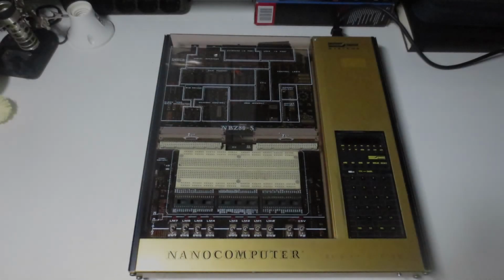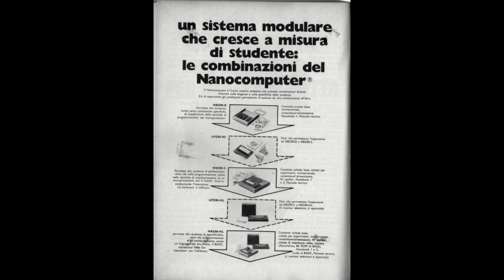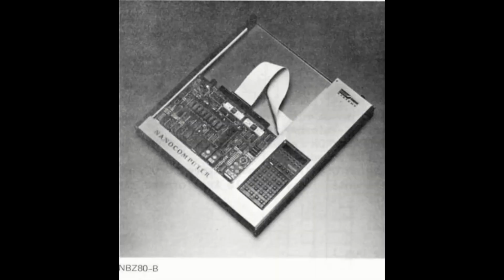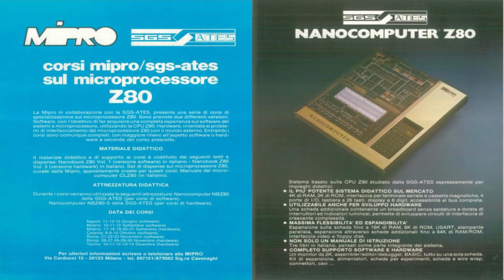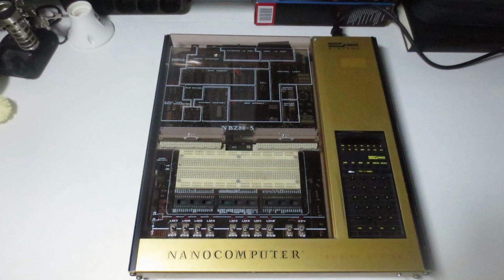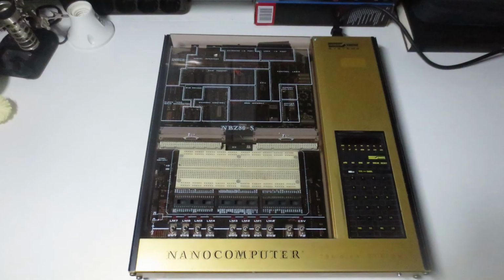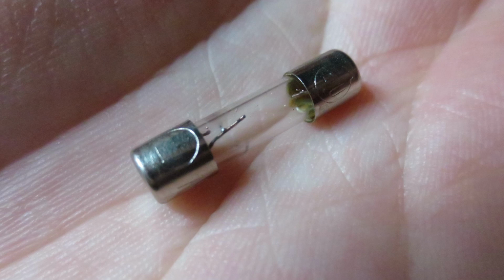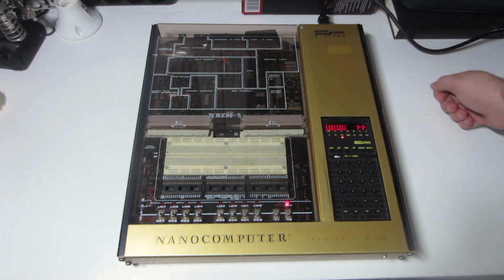WILL IT WORK? Z80 based learning COMPUTER from 1979 [SGS ATES NBZ80-S]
Hi everyone,  in this video I'm showing off my new SGS ATES NBZ80-S.
A learning computer from 1979 mostly used by schools and computer enthusiasts.

I'm sorry for my english but that's the best I can do.
If I got something wrong please correct me in the comments, I am just a newbie. Any help is appreciated!

New video on this system are on the way!